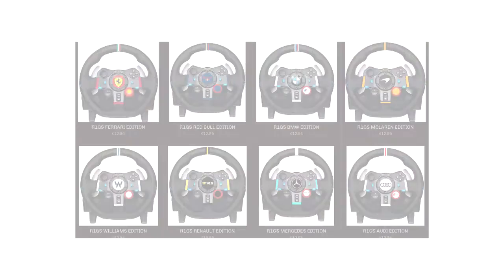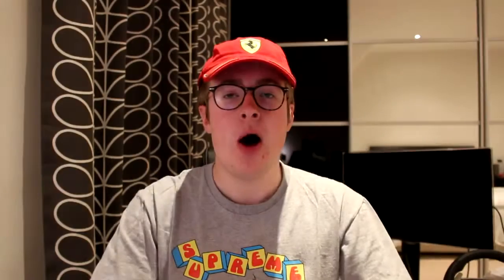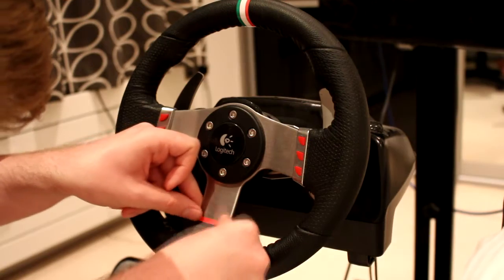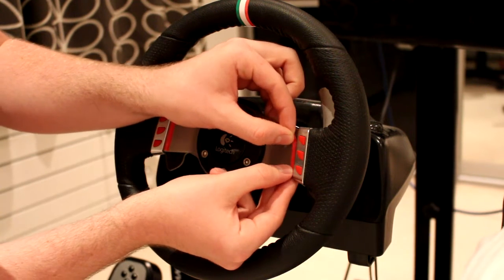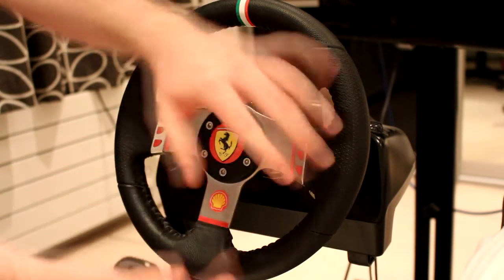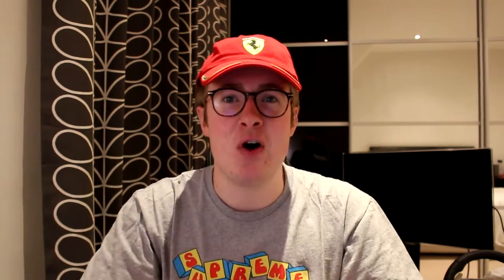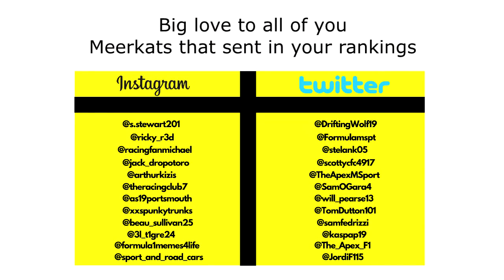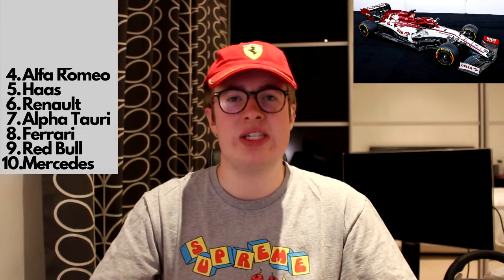RANKING EVERY 2020 F1 LIVERY - Sir Meerkat VS Subscribers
Check out their awesome stickers for your sim rig on the R1GS website below!

And also show me what your 2020 F1 livery ranking looks like!